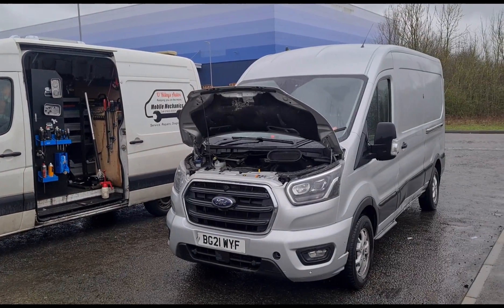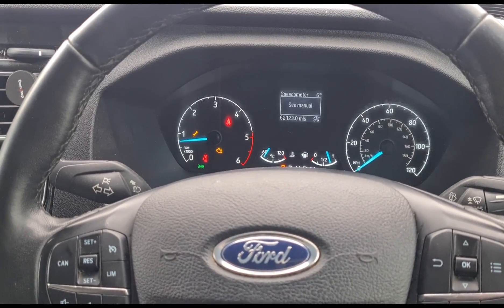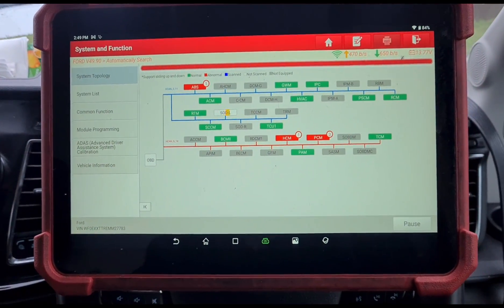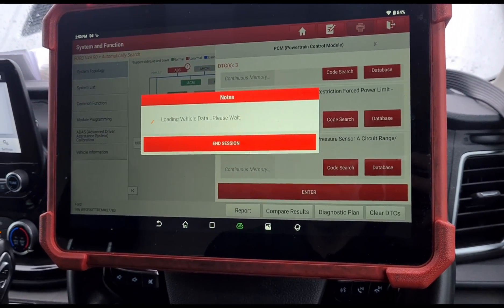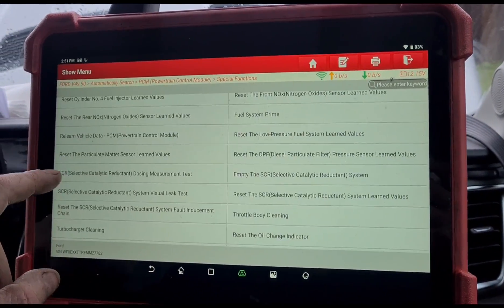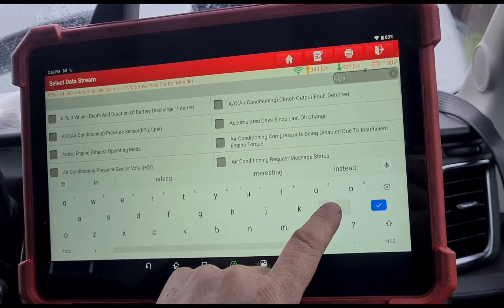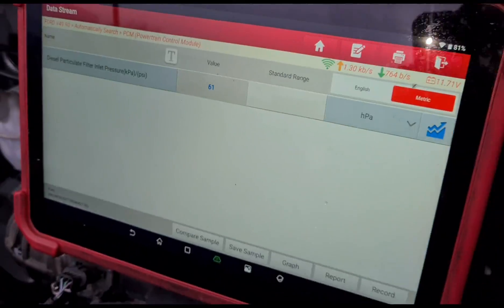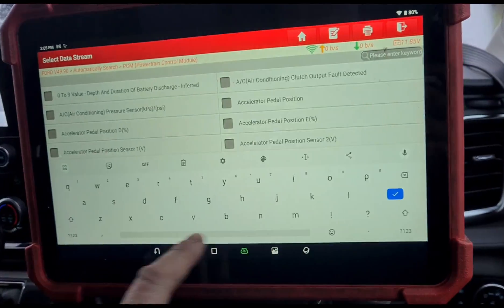Ford Transit MK8 2.0 P2463:00-AF P2453:00-64 Particulate Filter Pressure Sensor A Circuit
DPF pressure sensor fault and Diesel Particulate Filter Cleaning